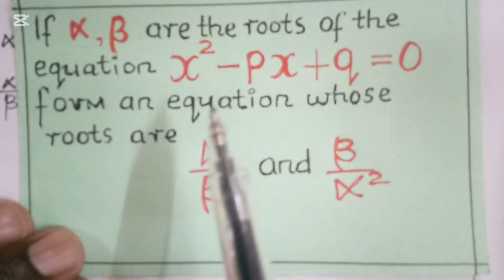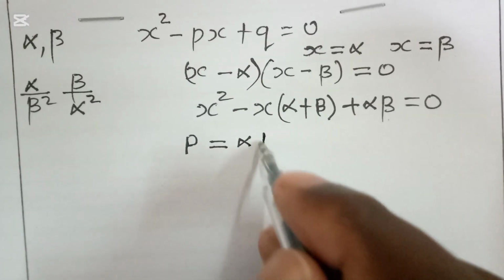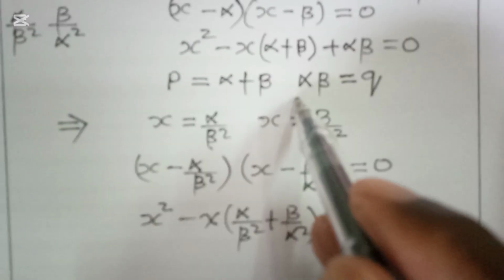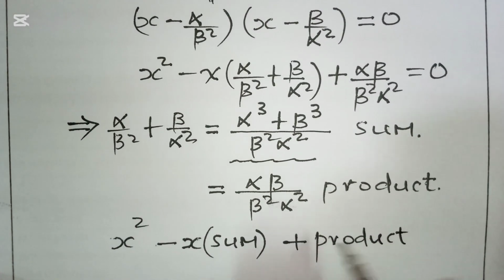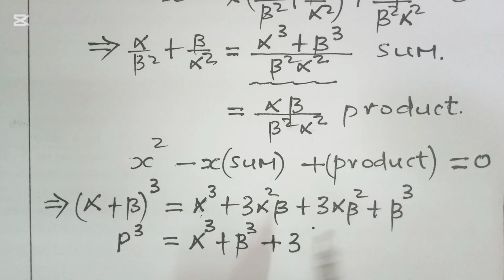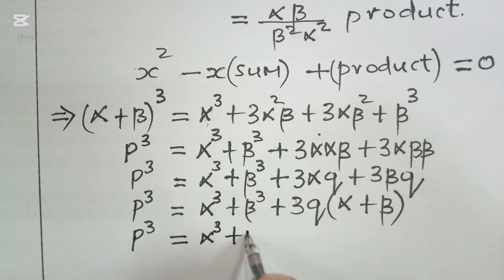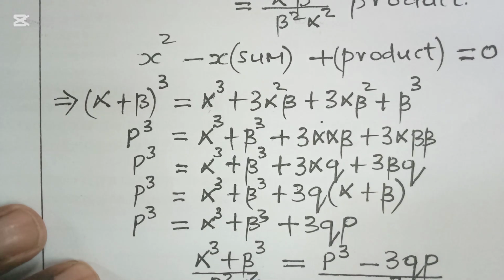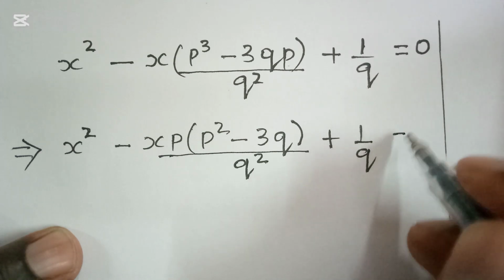Quadratic Equation take up the challenge before watching